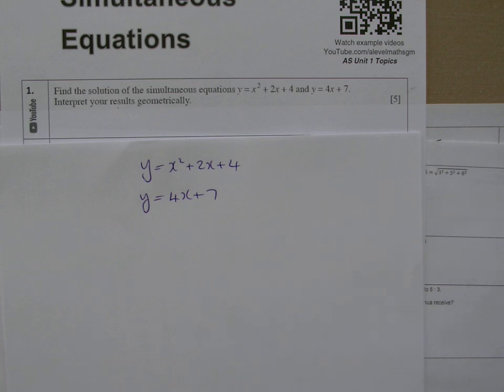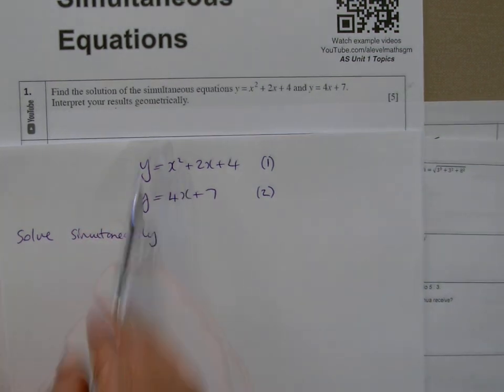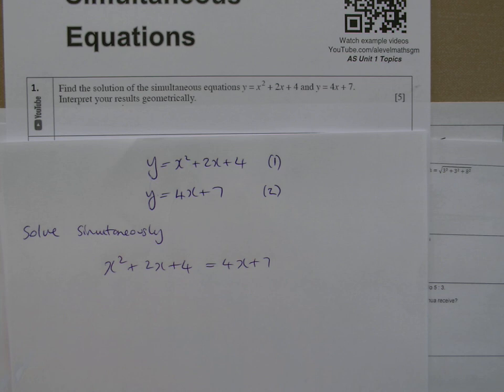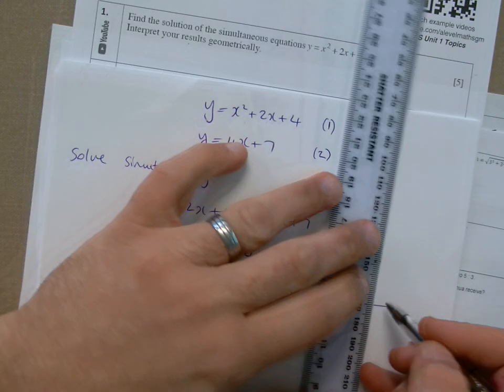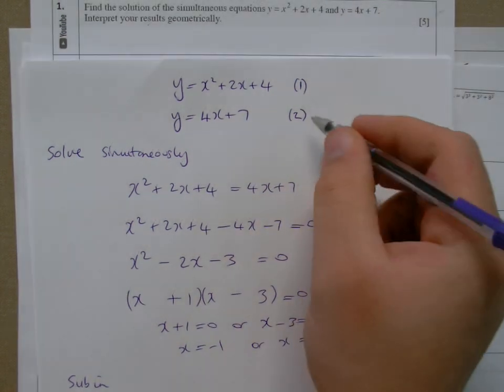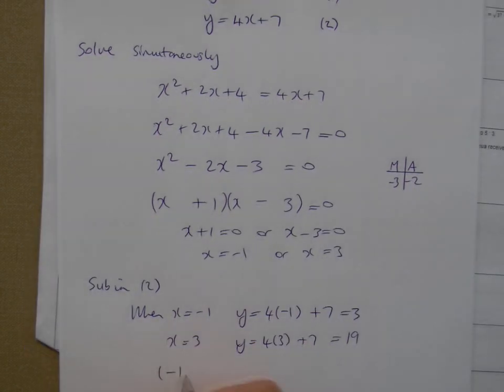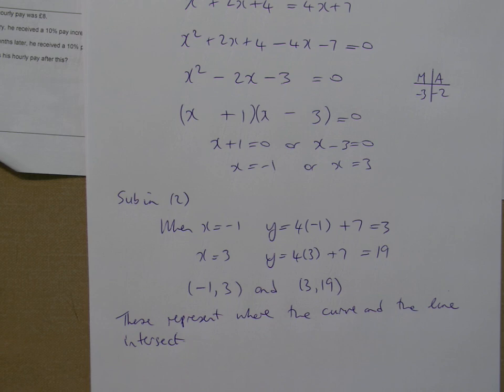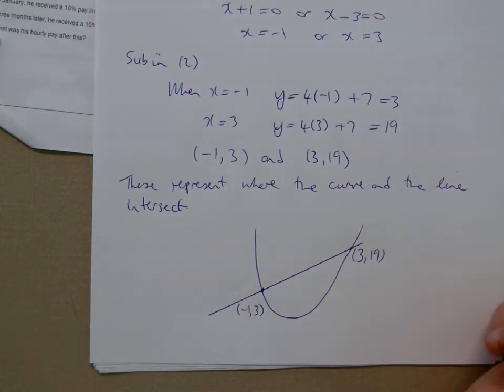Q1 SIMULTANEOUS EQUATIONS